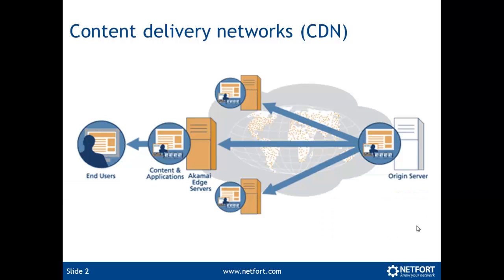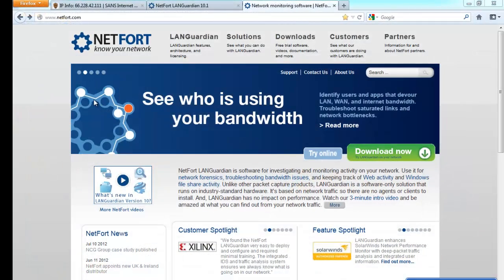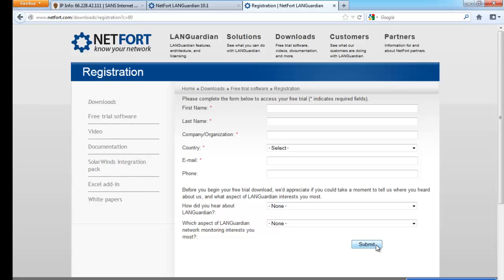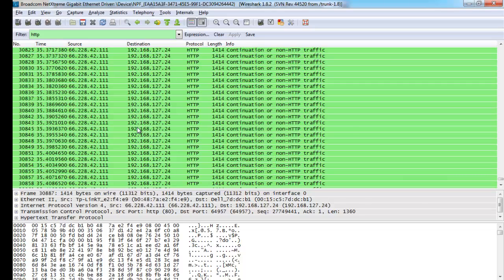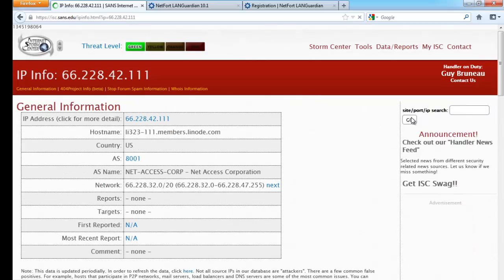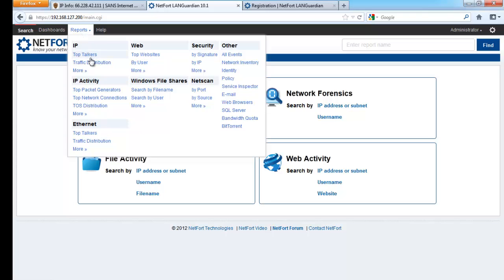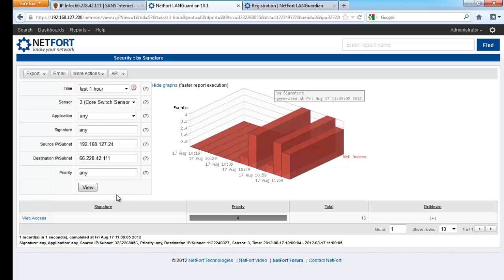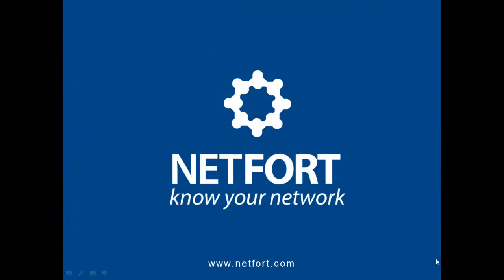Why CDN traffic is not a problem for NetFort LANGuardian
- Content distribution networks (CDN) are getting more popular. They do cause problems for some network monitoring tools but not for LANGuardian. In this video we show how you can drilldown on CDN activity to find the actual source of the traffic.